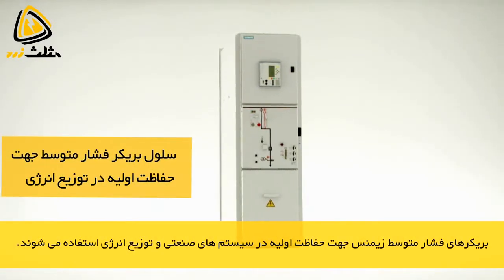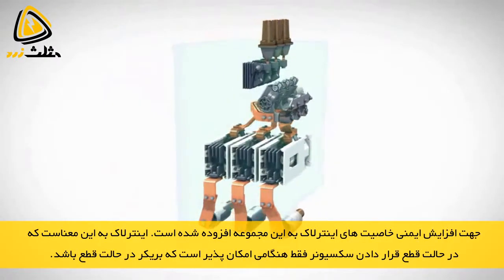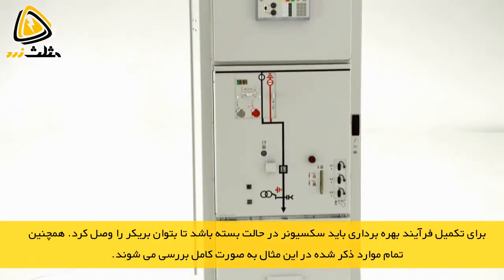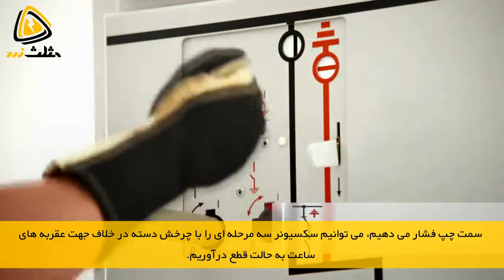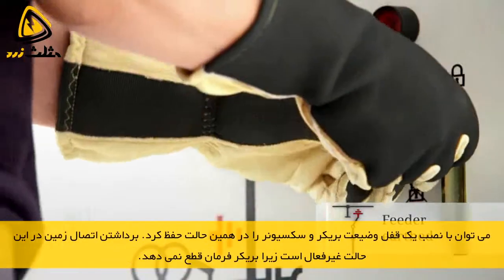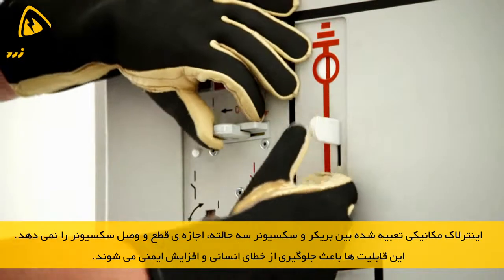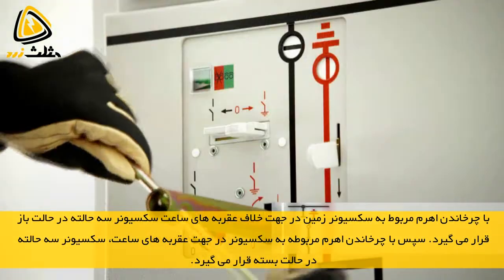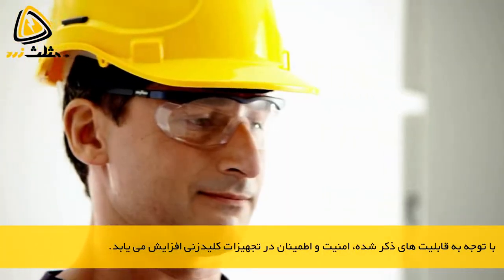نحوه ی قطع و وصل بریکر فشار متوسط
معمولا قبل از بریکرهای فشار متوسط یک سکسیونر وجود دارد. این سکسیونر جهت جدا کردن بریکر از باسبار و انجام تعمیرات روی بریکر و سر خط استفاده می شود. در سیستم های قدیمی از یک سکسیونر جهت عبور جریان و از یک سکسیونر جهت زمین کردن سیستم استفاده می شد. این کار مشکلات زیادی را هنگام معیوب شدن اینترلاک ها به وجود می آورد. مثلا به صورت اشتباه زمین روی خط برقدار دایر می شد که موجب اتصال کوتاه سه فاز و از مدار خارج شد بسیاری از تجهیزات می گردید. در این نمونه زیمنس از یک سکسیونر سه حالته استفاده کرده است. این کلید قابلیت بسته بودن، باز بودن و زمین شدن را داشته و مشکلات قبلی در آن مرتفع شده است چون فقط می تواند یکی از سه حالت فوق را داشته باشد. در این ویدئو نحوه ی قطع و وصل کردن بریکر زیمنس را مشاهده می کنید. این فیلم توسط تیم مثلث زرد به زبان فارسی زیر نویس شده است.